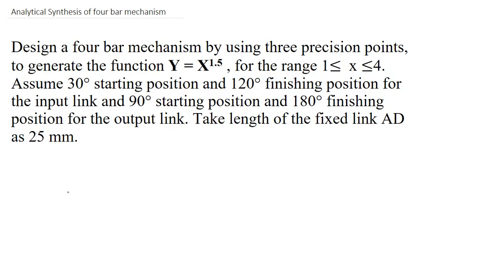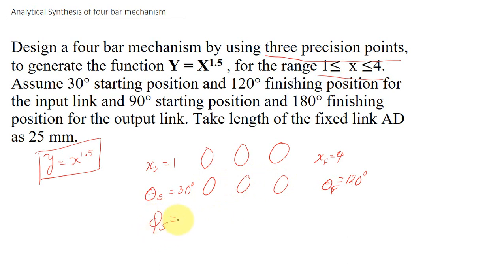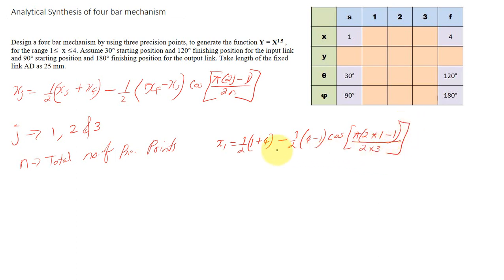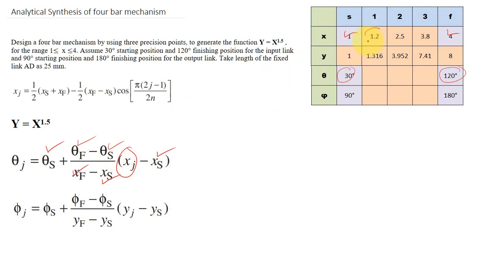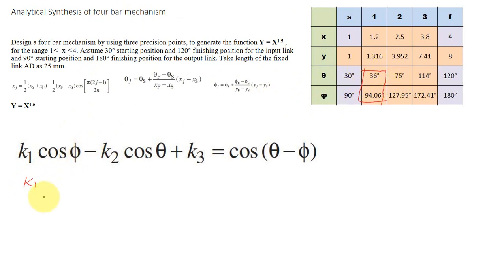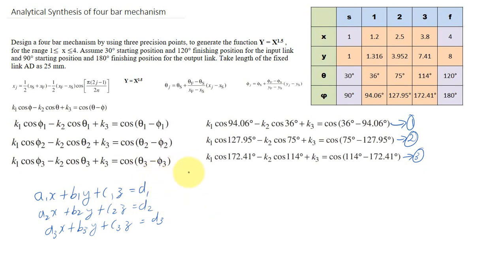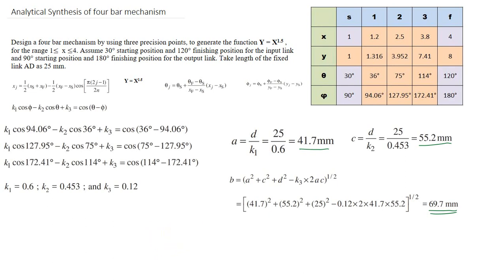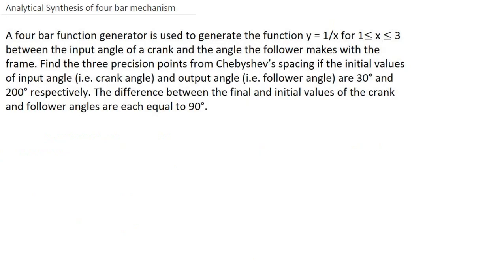PROBLEM : ANALYTICAL SYNTHESIS OF MECHANISMS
ME 301: Mechanics of Machinery
Analytical Synthesis of mechanisms
Freudenstein's Equation
Chebychev Spacing
Problem